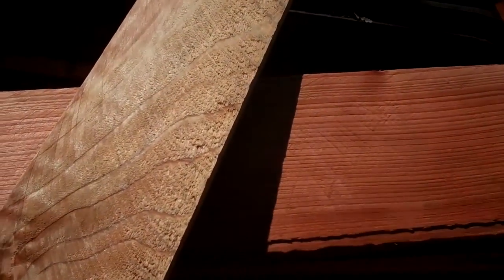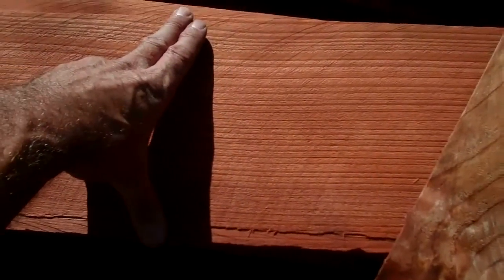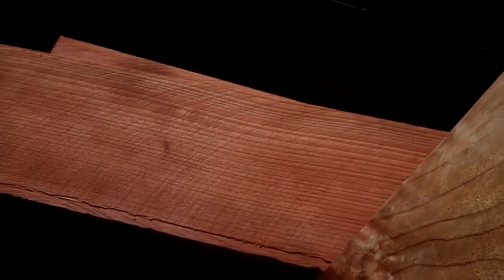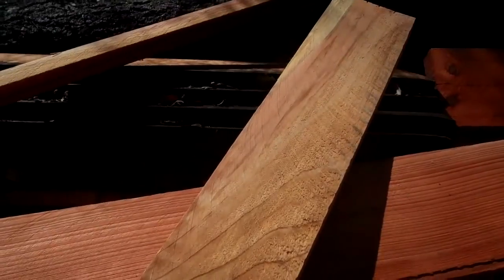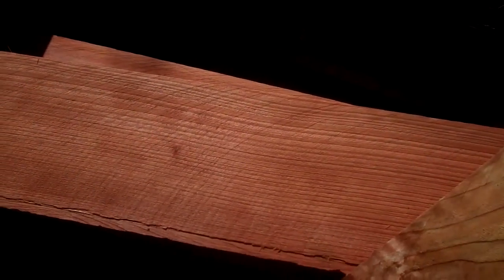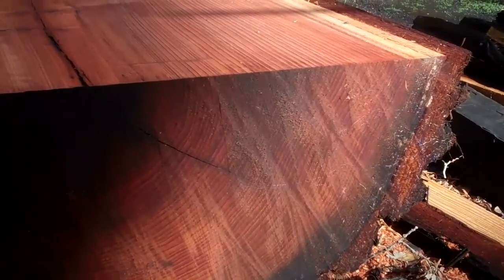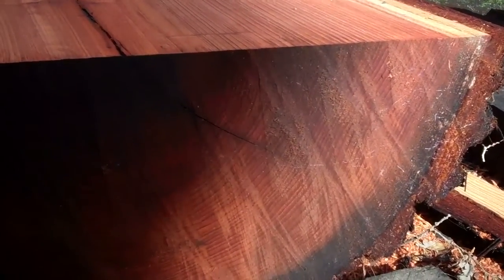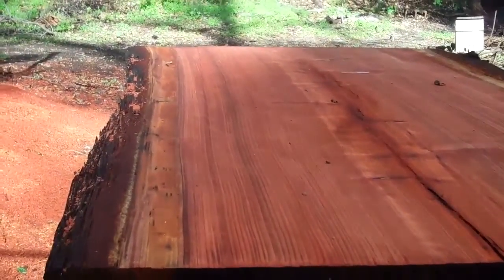(114) The difference between redwoods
Redwood lumber is quite different depending on the tree.  An urban tree is not worth very much.